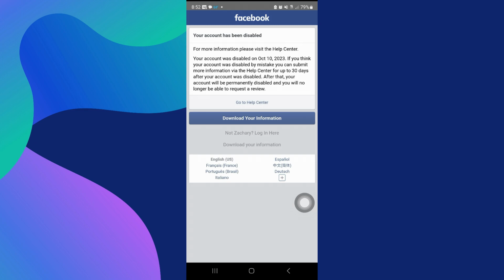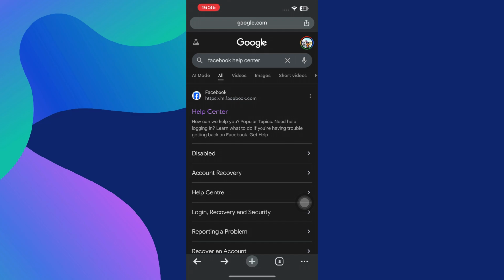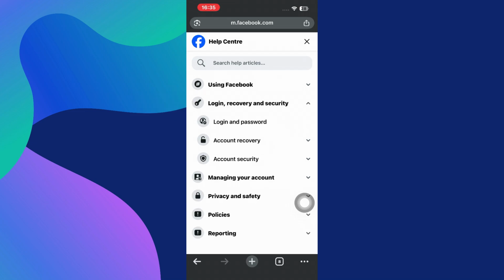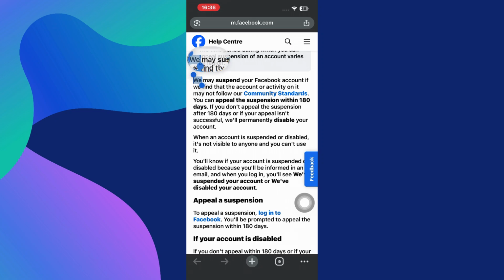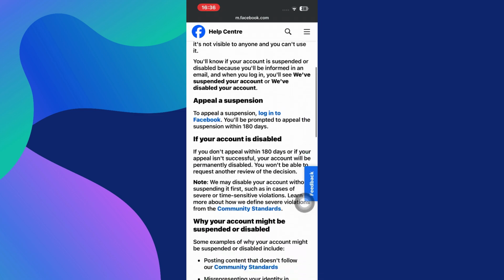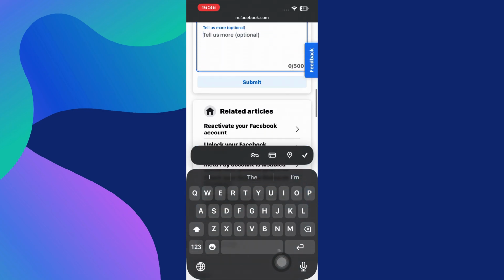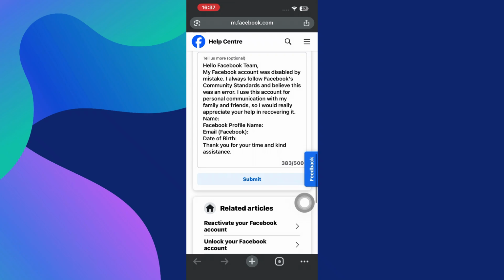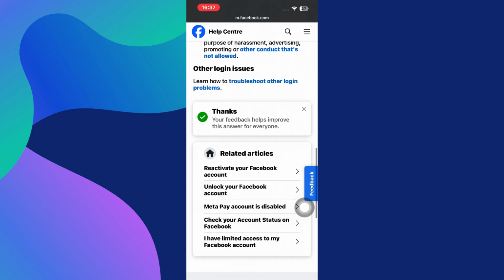How To Recover Disabled Facebook Account ( Full GUIDE)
Got your Facebook account disabled? Don’t panic — this video explains How To Recover Disabled Facebook Account (Full GUIDE) step by step. Whether your account was disabled by mistake or due to a policy issue, this guide will help you get it back fast.

You’ll learn how to appeal a disabled account, submit your ID for verification, and contact Facebook support correctly. We’ll also share important tips to avoid getting disabled again in the future.

By the end, you’ll know exactly How To Recover Disabled Facebook Account (Full GUIDE) and restore your access safely.